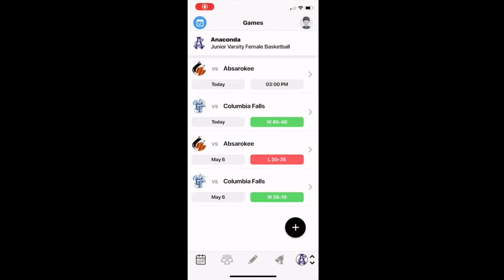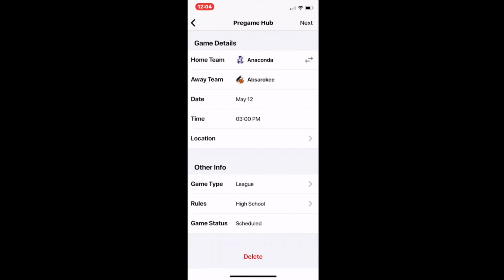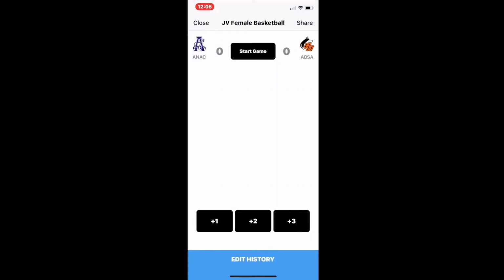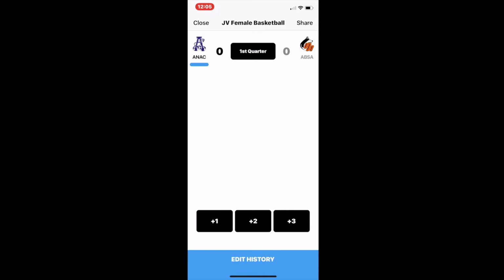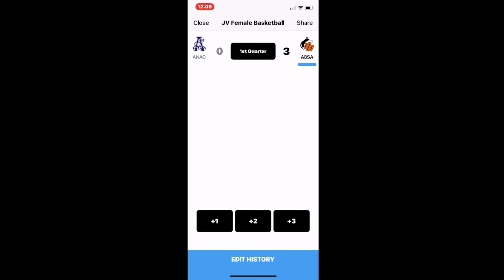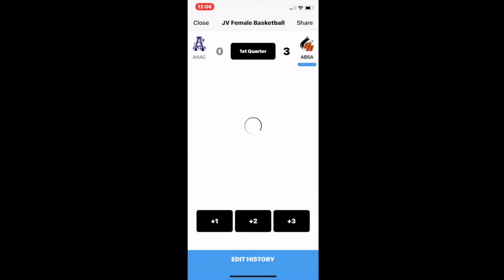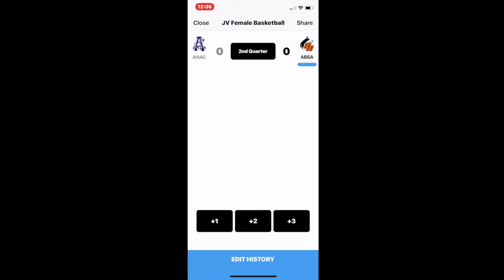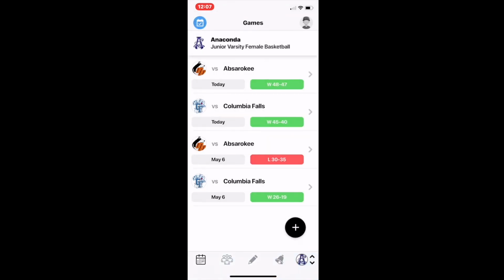Live Score a Game on the GameDay app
In this "How To" video, we breakdown all the steps you need to know to live score a game in Scorebook Live's GameDay app!